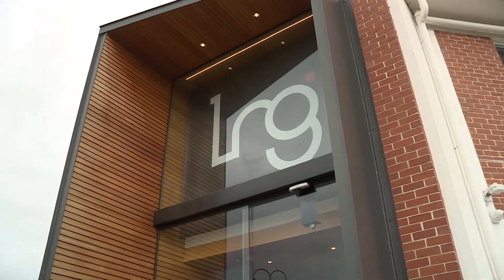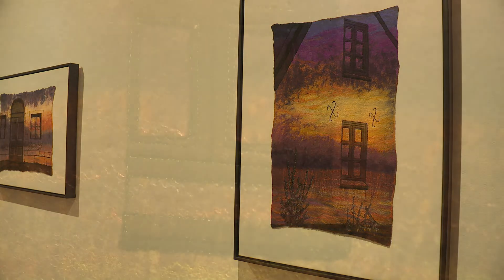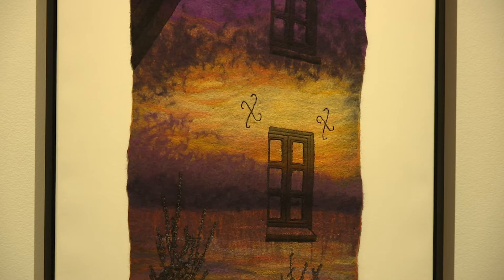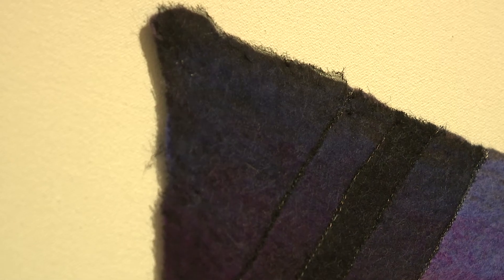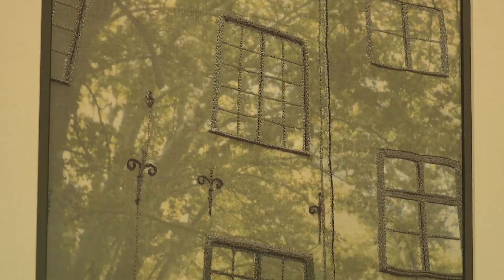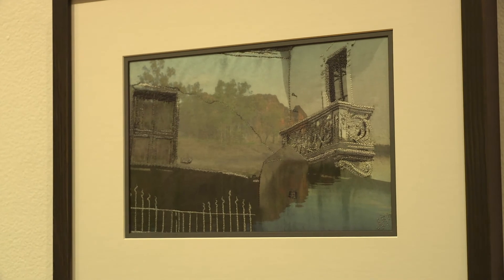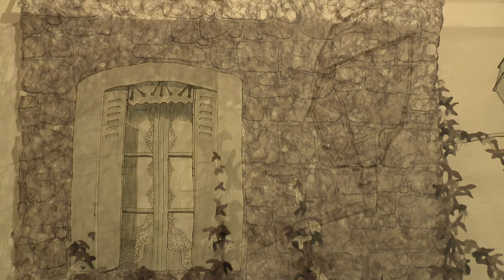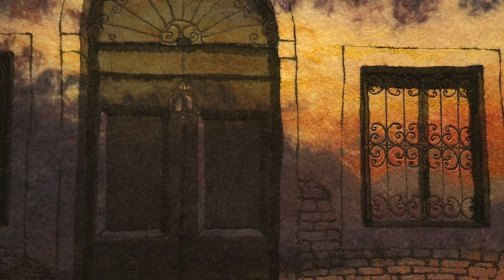LRG ONLINE: TRANSPARENT REFLECTION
Join LRG Assistant Curator Gabriella Duffy for a walk through of Transparent Reflection – an exhibition of selected works by local artist Andrea McCallum.

McCallum is interested in working with multiple techniques used in textile arts. Reminiscing on her experiences in cities and landscapes around the world, McCallum makes use of various textures, layers and detail both within the imagery and fibres she works with.

As two themes evident in McCallum’s practice, transparency and reflection are presented in several ways; merging elements from different memories to create a window leading into a new place in her felt paintings, and explored in the material of the fibres in her series of sculptural vessels and bowls.